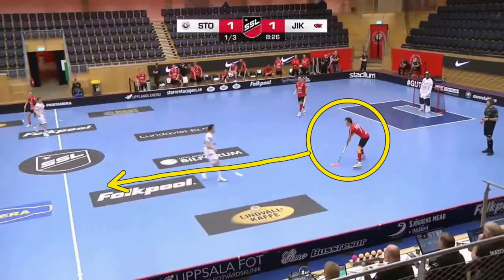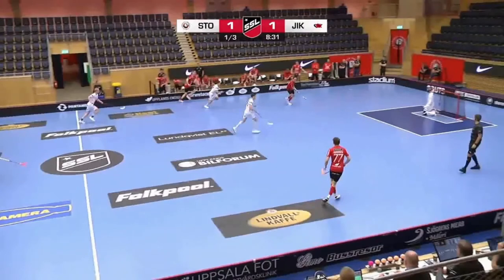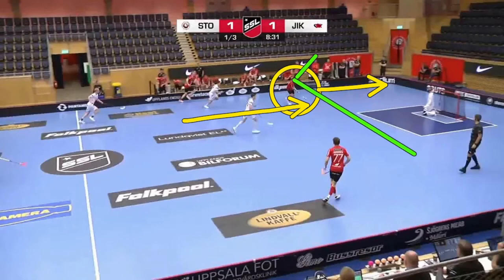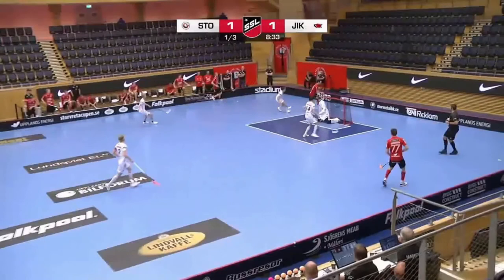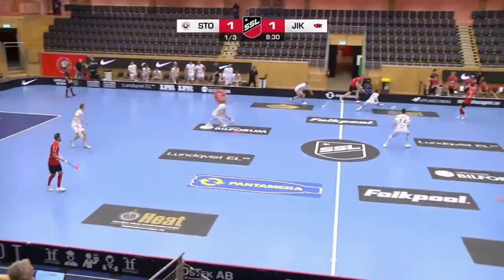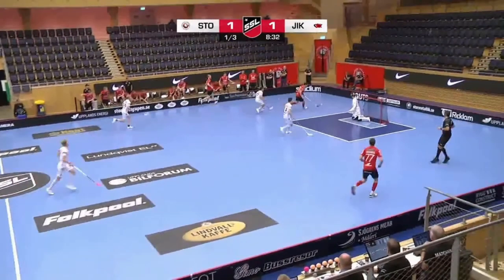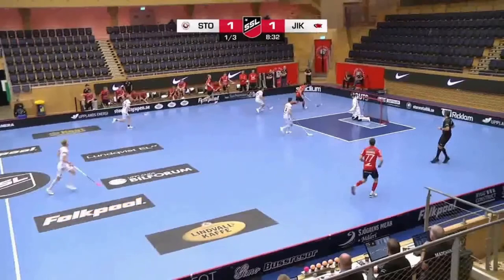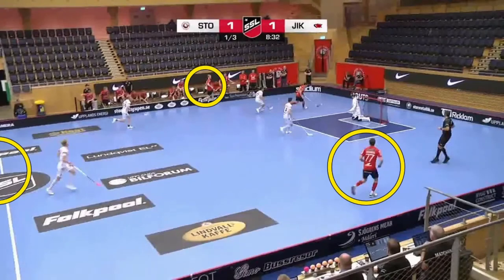SSL Floorball Goal Analysis: Pressing Questions - Jönköping V Storvreta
Analysis of a goal scored by Jönköping IK against Storvreta IBK in an SSL match. Match played 31 JAN 2021.